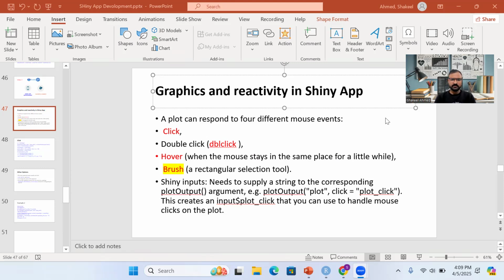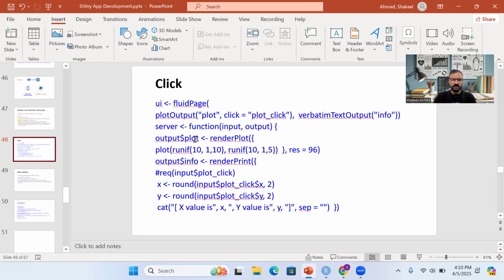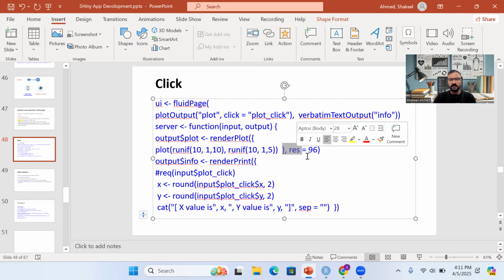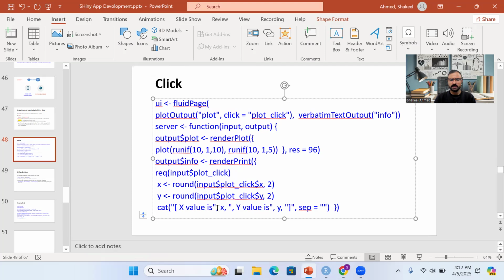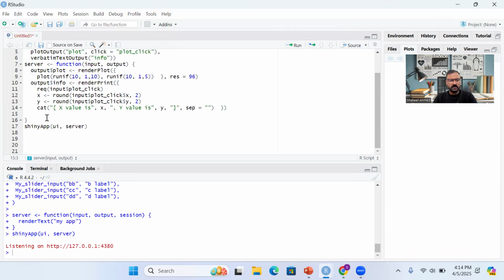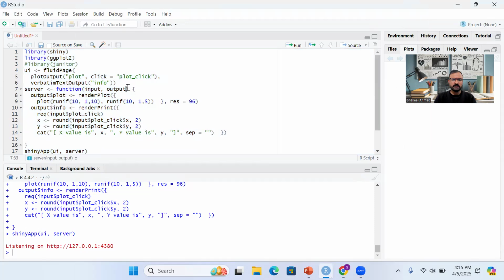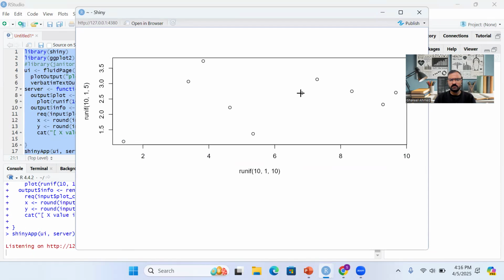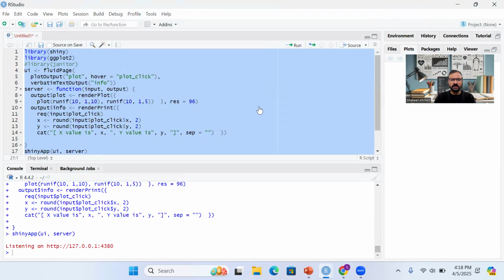Video 7: Creating Dynamic R Shiny Graphics that React with Clicks, Double Click and Hovers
In this video, we'll explore how to create reactive graphics in R Shiny that respond to different mouse events such as clicks, double-clicks, hover (mouse over), and brush interactions. Learn how to enhance your Shiny applications by enabling users to interact with your data visualizations in a dynamic and intuitive way. You'll see practical examples and gain the skills to implement these features in your own projects. Whether you're building interactive plots, maps, or dashboards, this tutorial will show you how to make your Shiny app more engaging and user-friendly.